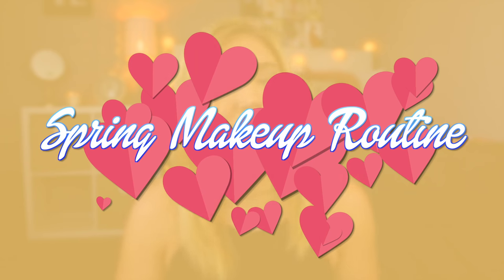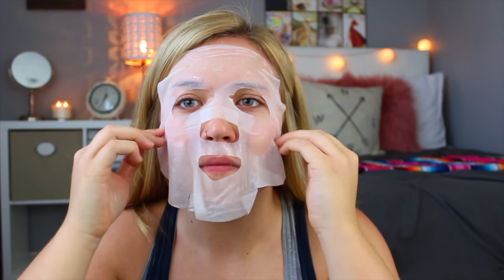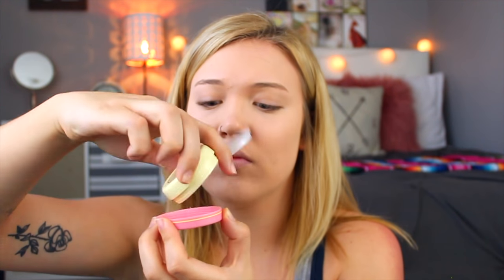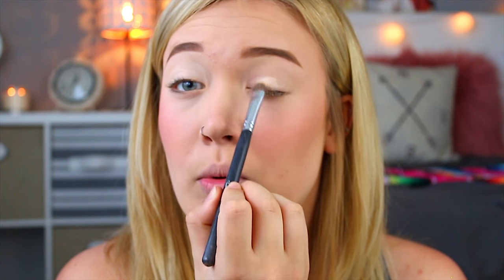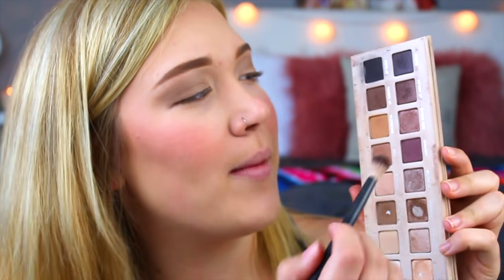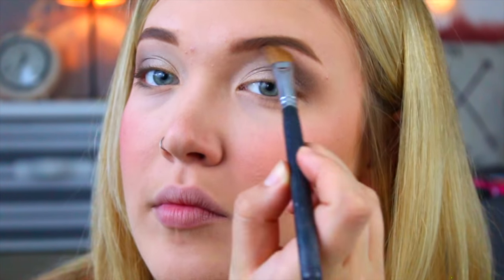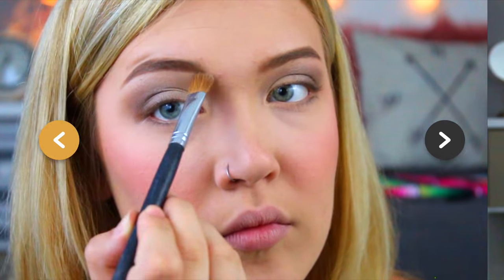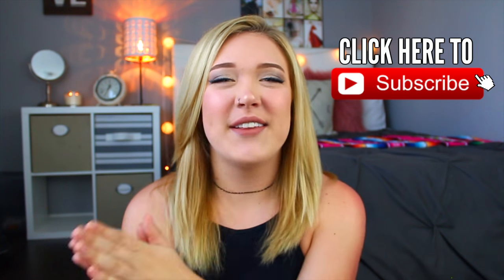Spring Makeup Routine | Natural Everyday Spring Makeup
In this video I show you guys my current spring makeup routine. It's a natural glam everyday look that's easy, simple, and highlights your best features.

'LIKE' my 'Cicily Boone' Facebook page to stay updated on videos, giveaways, events, meetups, & MORE!!

Hey guys!! My name is Cicily Boone and I'm an 18 year old college student living in Los Angeles! I make lifestyle videos ranging from beauty, fashion, GRWMs, routines, tutorials and product reviews. I also post DIY crafts such as decor, clothes, recipes and more! See you in my next video!